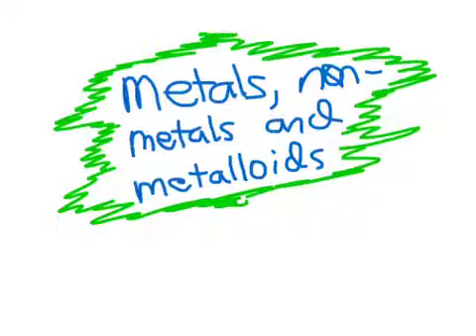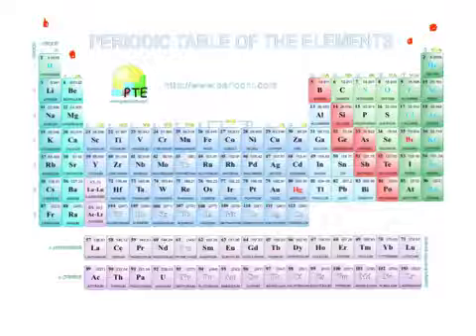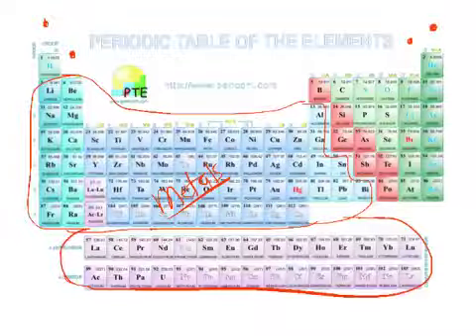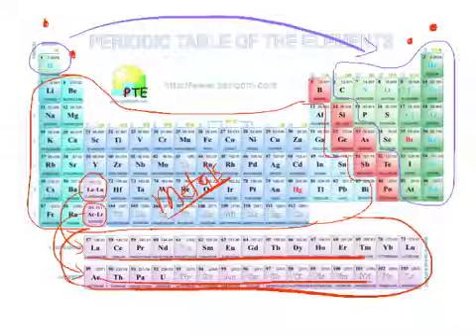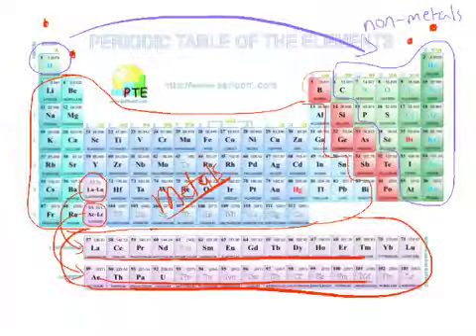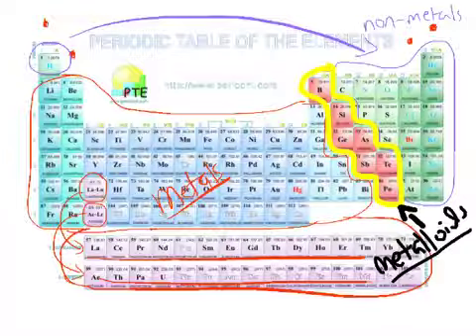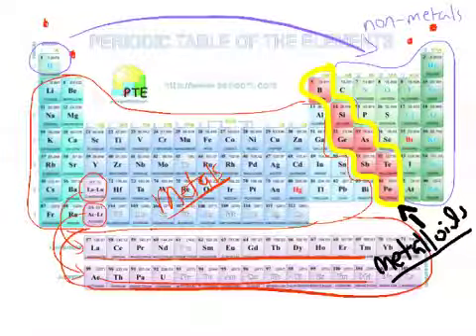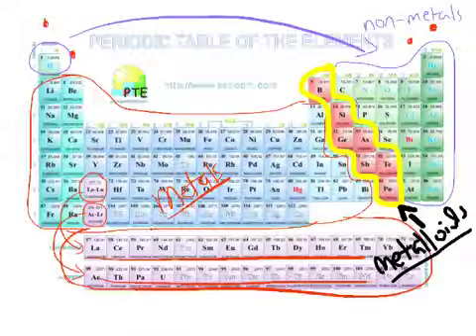Metals nonmetals and metalloids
Areas of the periodic table